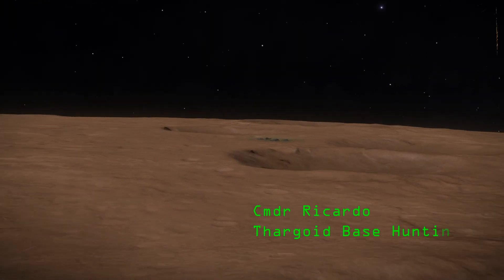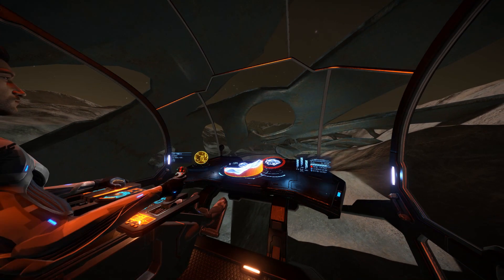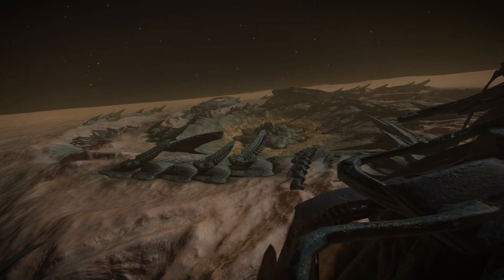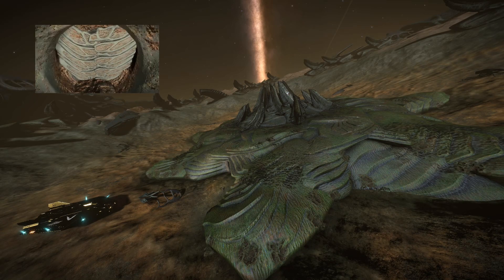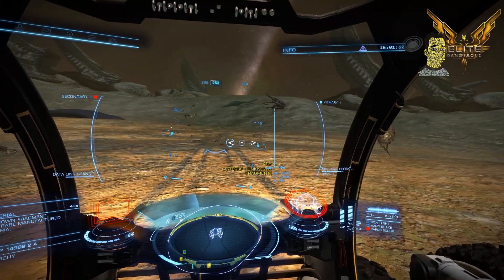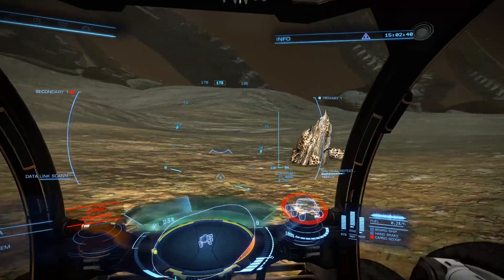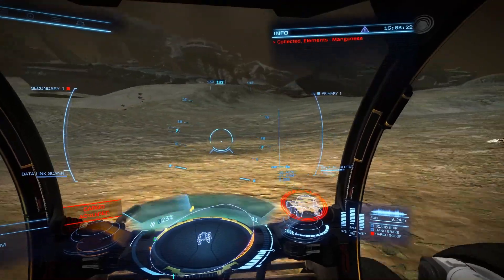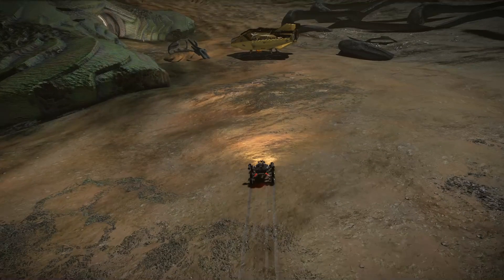Elite: Dangerous Thargoid Base Exterior Tour 🔎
I take the opportunity to have a good look around the exterior of the Thargoid Base in the HIP 14909 system - Plant 2A coordinates: 26 , -27. I cannot wait for the new Thargoid story arc to start in the next update 'The Return'.

Lots of items discovered like Unknown SHip schematics, unknown power cell and other unknown Items.

Buy Elite: Dangerous
Elite Dangerous: Deluxe Edition